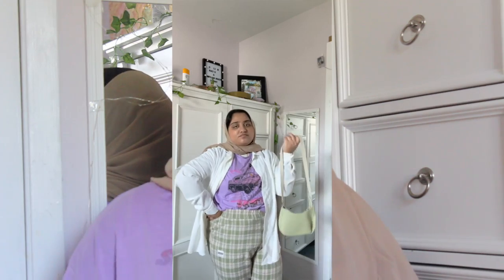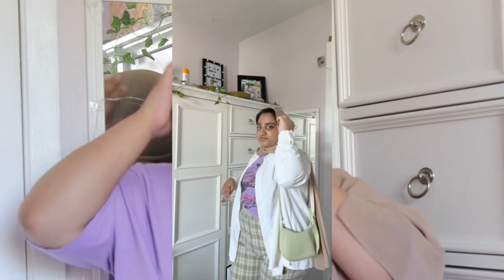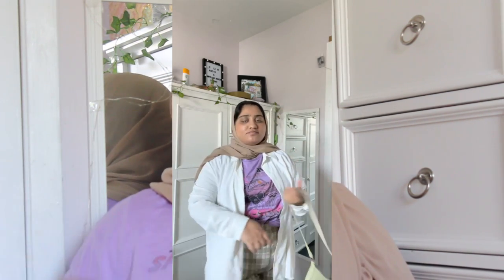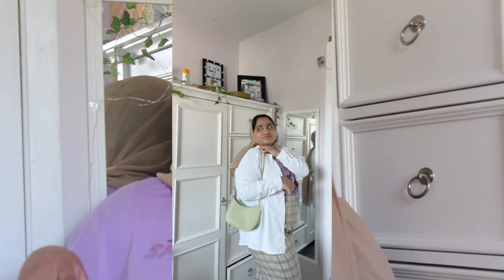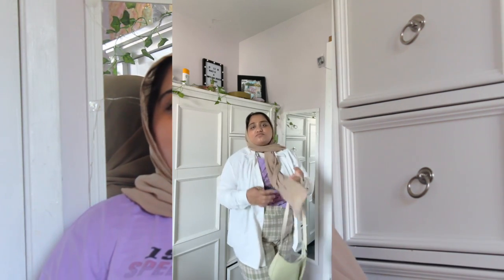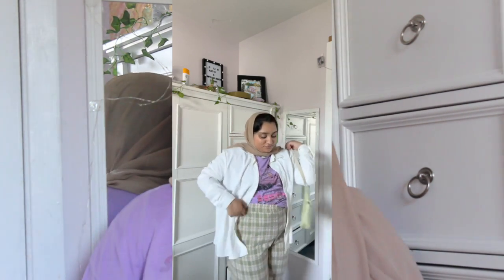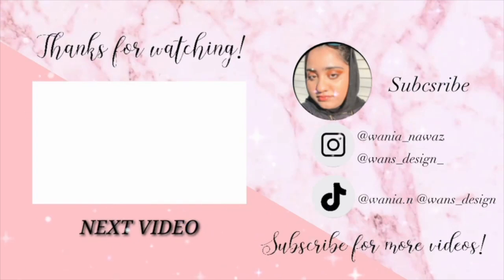Summer Hijabi Friendly Modest Outfits!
Here are some of my go-to outfits for the summer! I share some tips and some stores to buy you summer essentials!